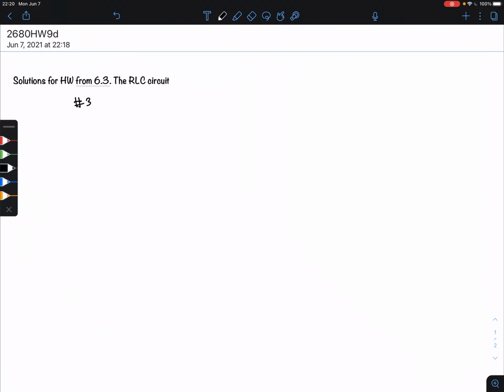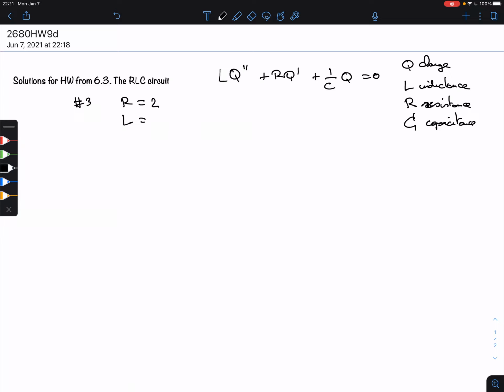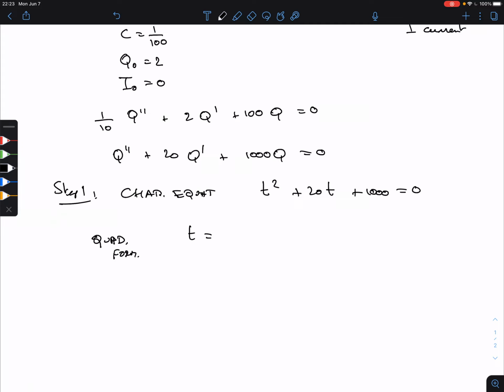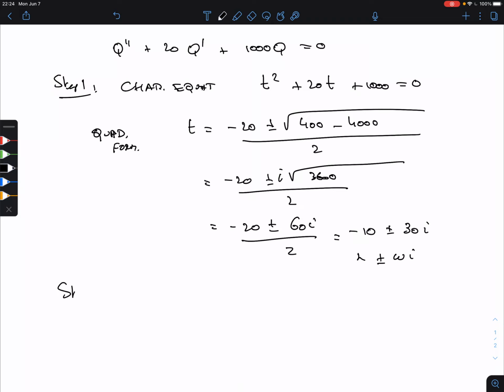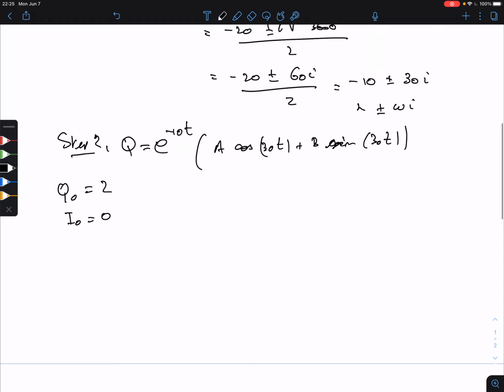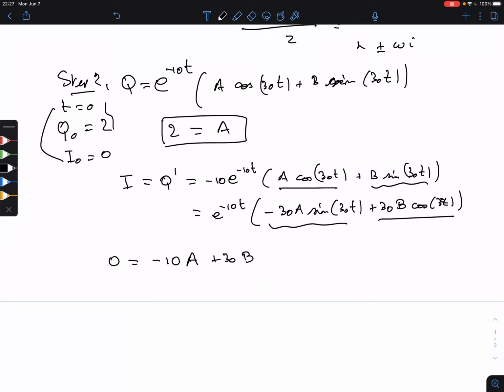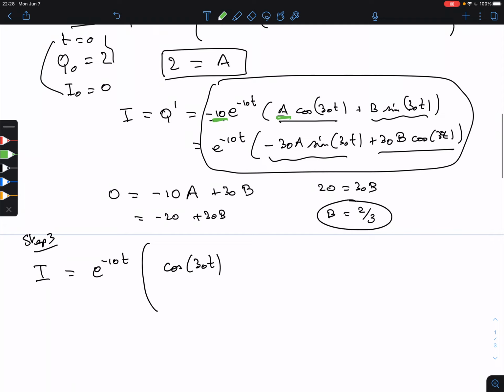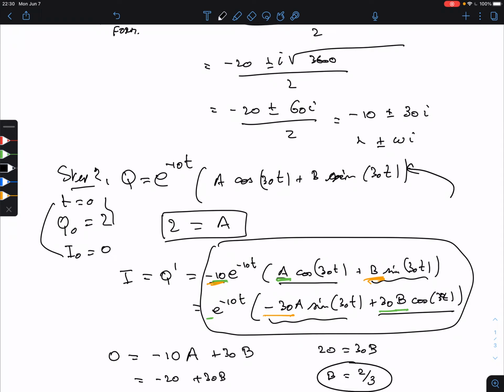2680HW9d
Solution for HW from 6.3. The RLC circuit: #3